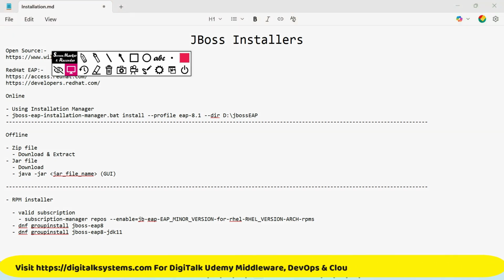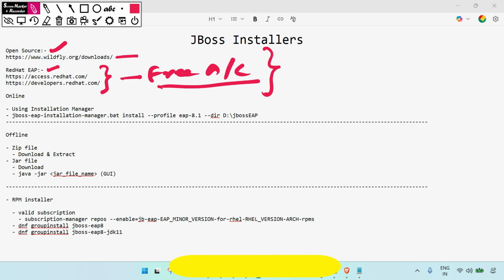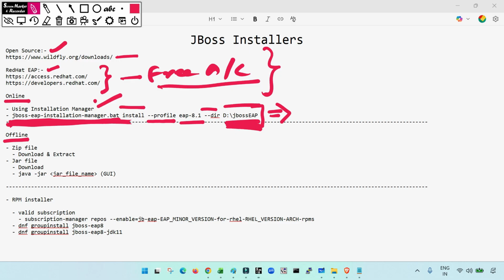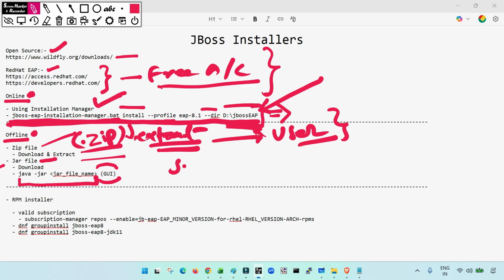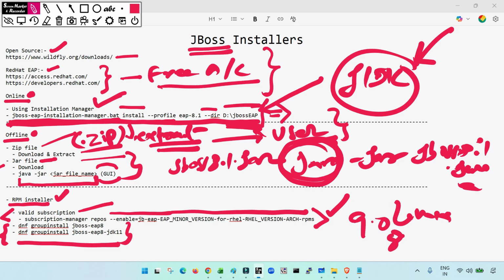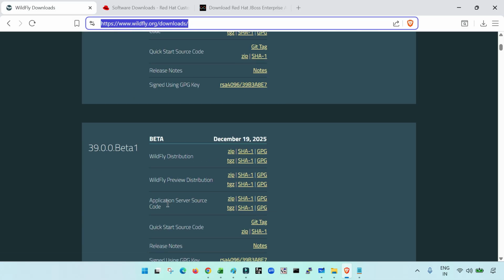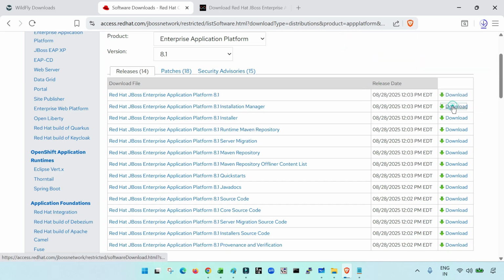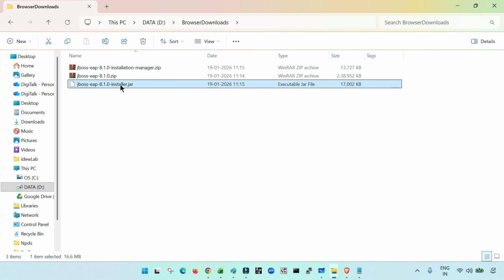P9 Jboss Administration Series: Zero2Hero - Understand JBoss Installers (ZIP, Install Man, JAR, rpm)